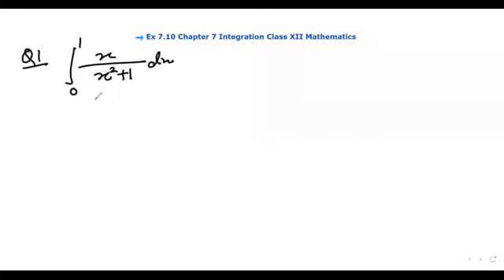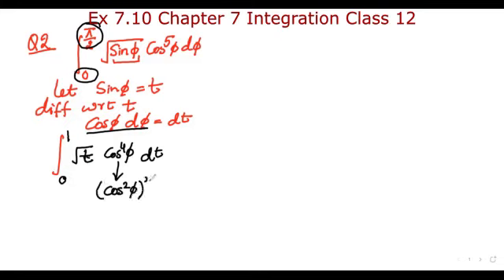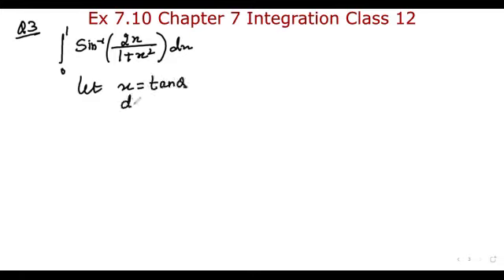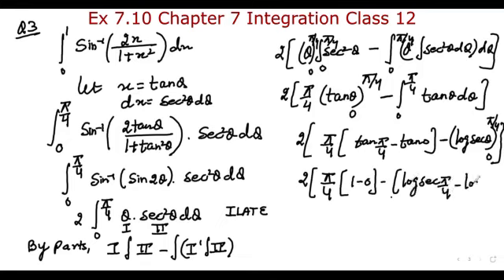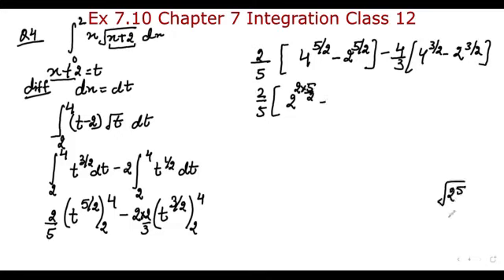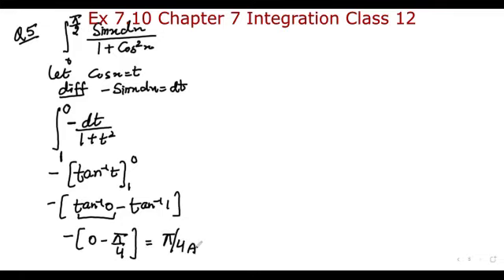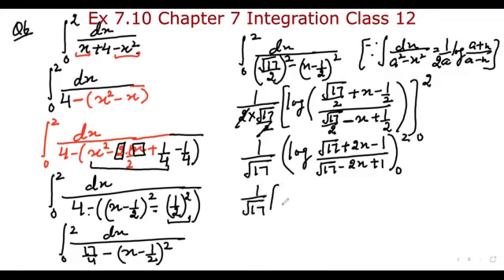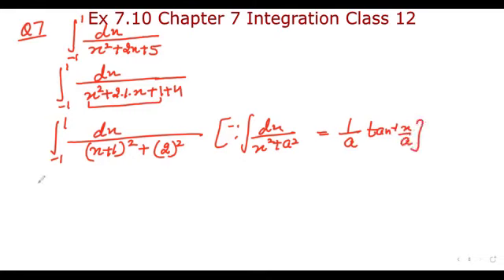Solution of complete ex 7.10 ch 7 Integration class 12 maths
CH 7 EX 7.10 SOLUTION | CLASS 12 MATHS | CLASS 12 CHAPTER 7 EX 7.10 Integration